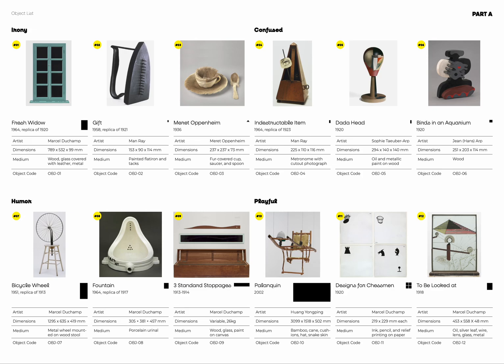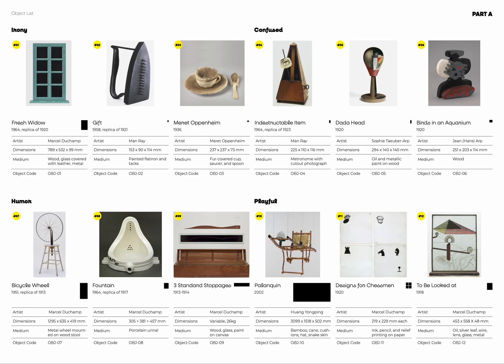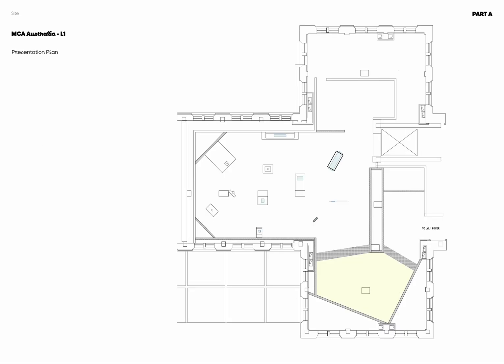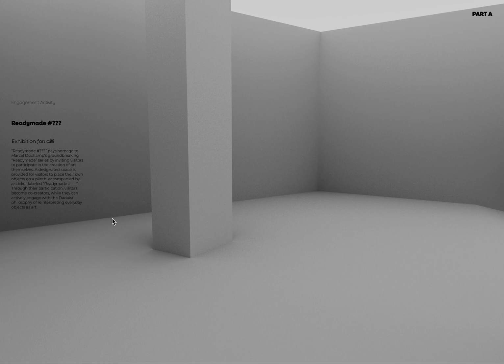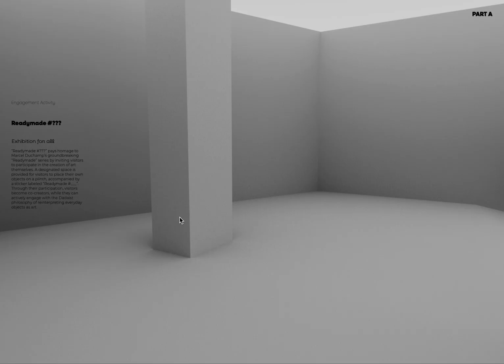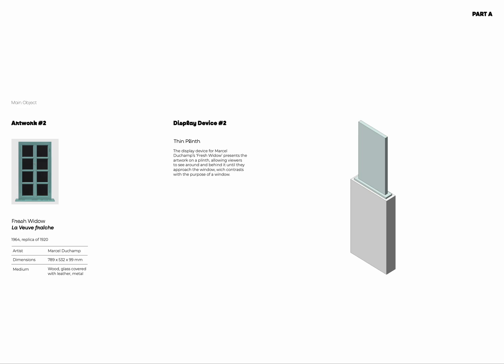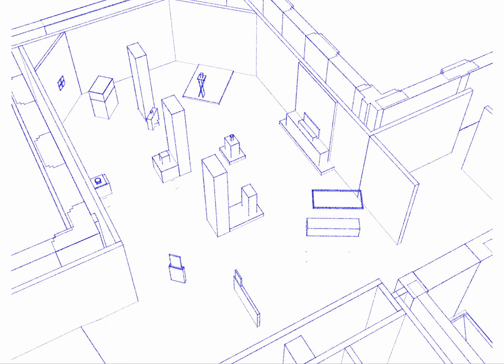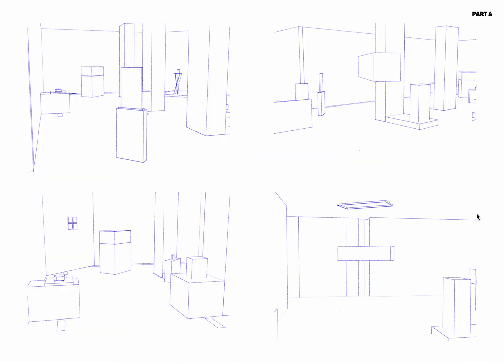Jing Zhang EXP2 AT2 Presentation